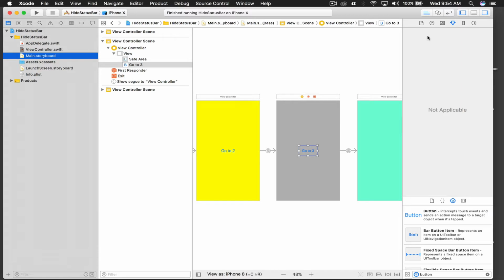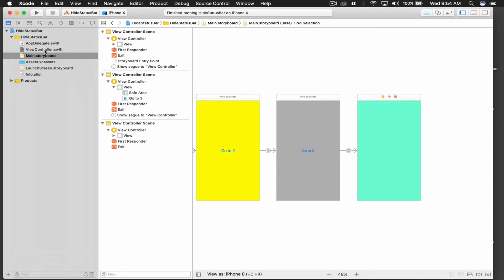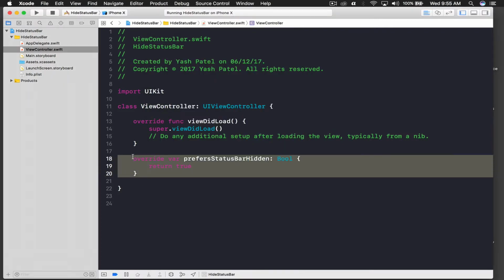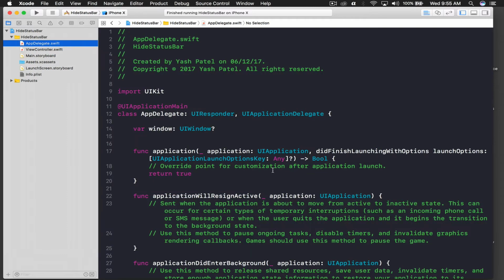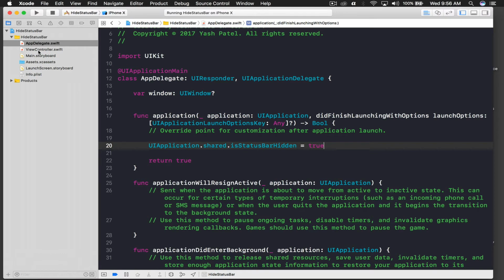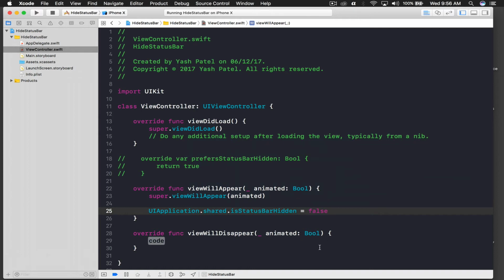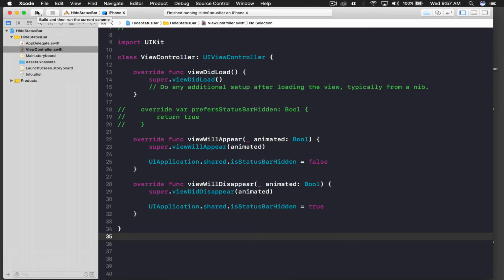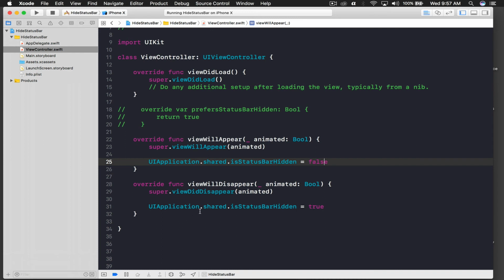Hide Status Bar (Swift 4 + Xcode 9.0)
In this video i will show how to hide status bar. I will be showing two different methods to do so.